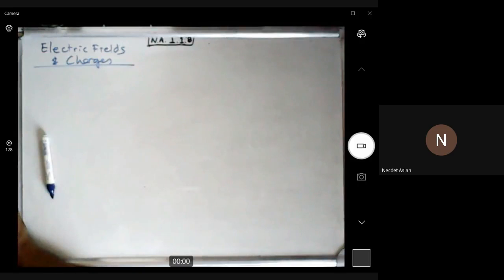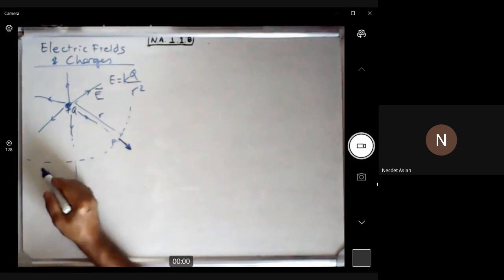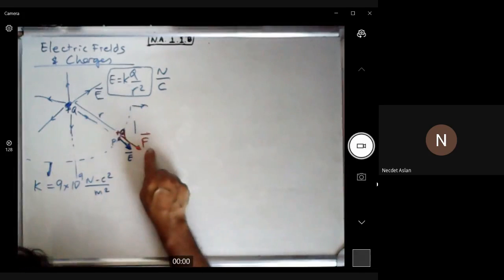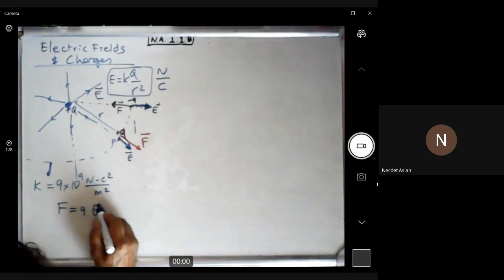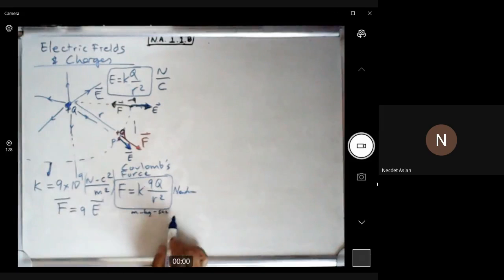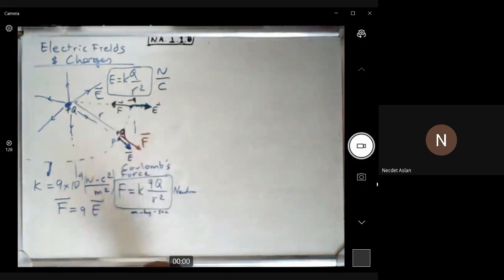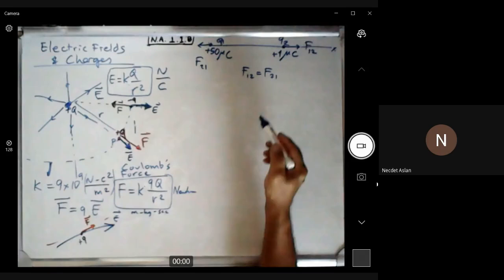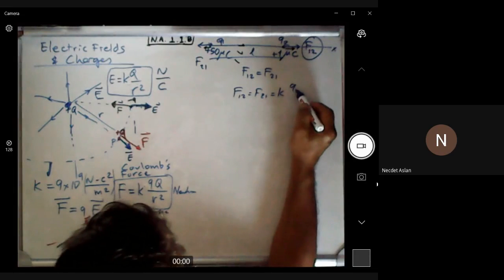PHYS102-Chap.21.Electric Charge & Electric Fields.1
Electricity & Magnetism Course
Prof.Necdet Aslan
Yeditepe University Physics Department
Istanbul, Turkey